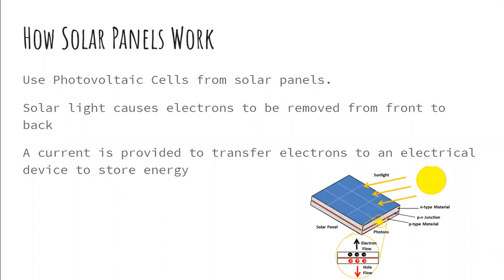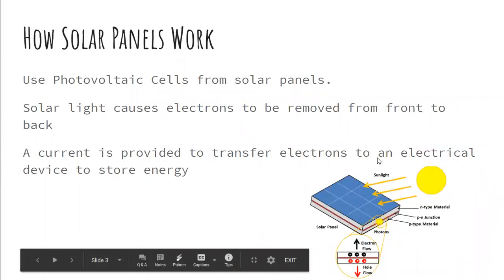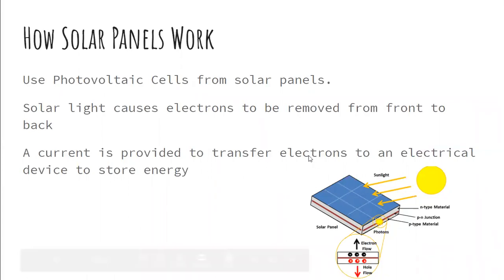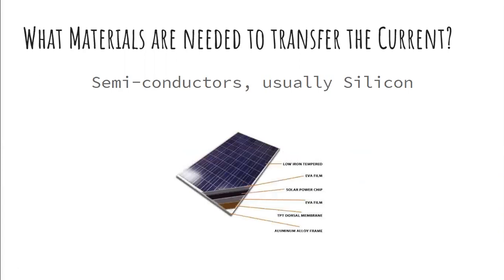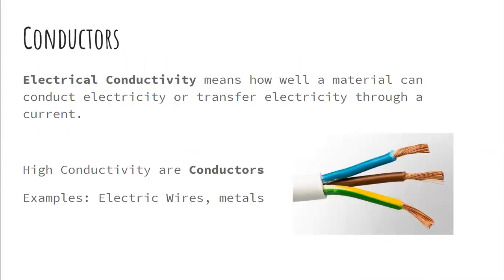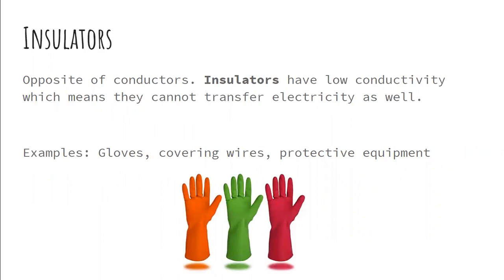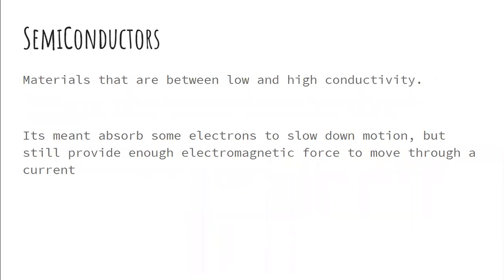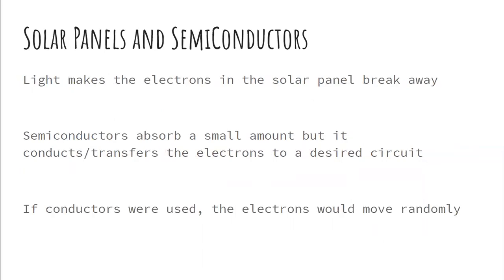Lesson 12: Solar Energy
This lesson is about how solar energy works and the materials that make solar panels.

Further resources- Choose one of the following

This article gives a more in-depth review of how solar panels works.

This is a short video that also goes more in-depth of how solar panels work, but also talks about the political limitations of why we don't use solar power as our main energy source. Highly recommended.